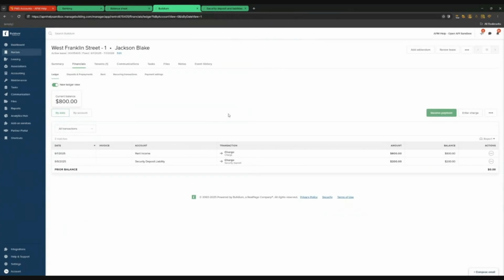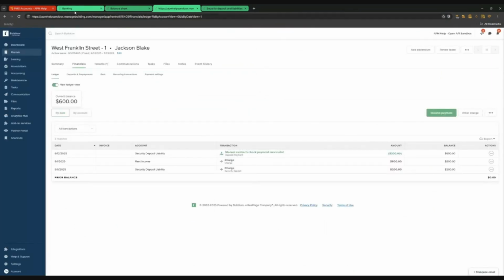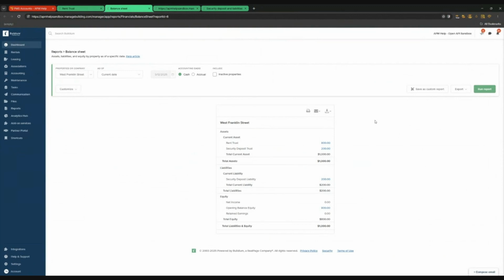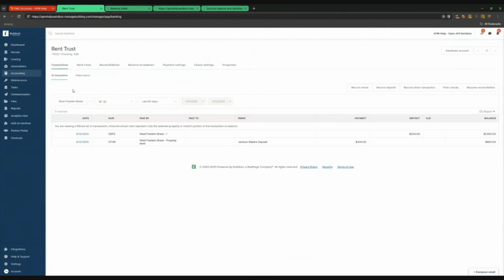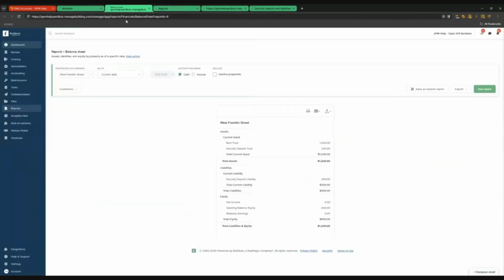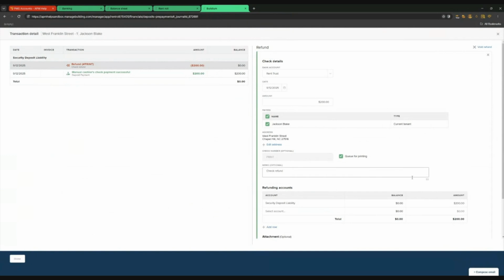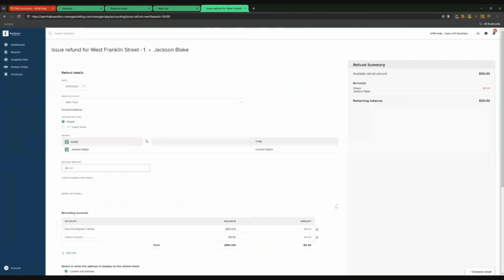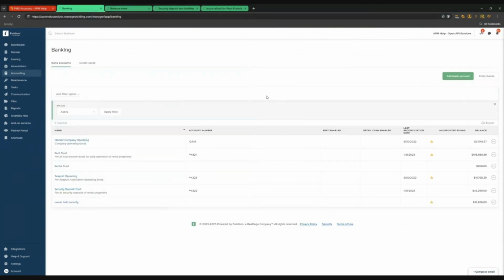Buildium Training - Ep. 10 Handling Security Deposits